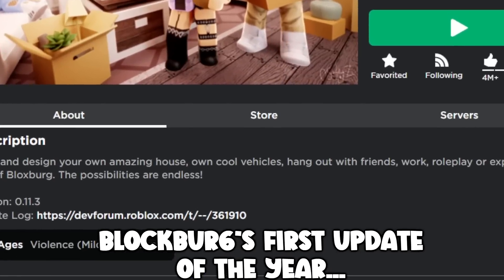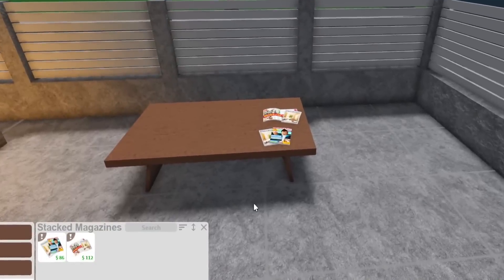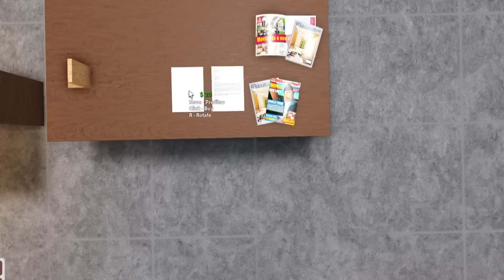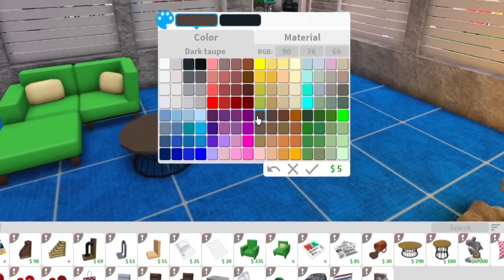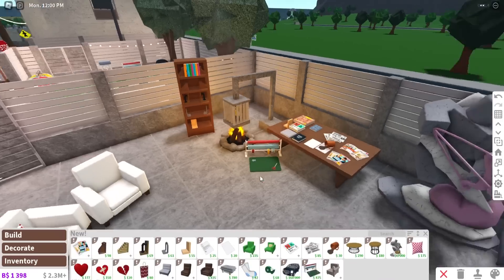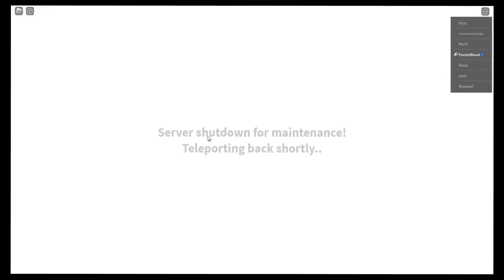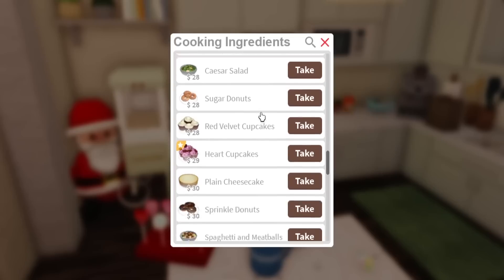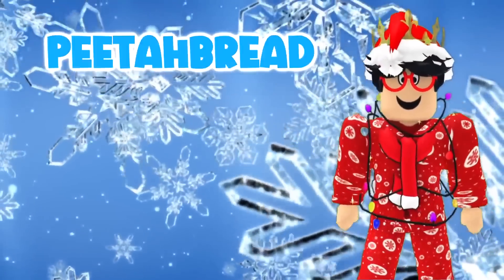BLOXBURG FIRST NEW UPDATE OF THE YEAR... VALENTINES, NEW FURNITURE, FOOD AND MORE!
the first new update in bloxburg of this year is here! it so happens to be the valentines one as well as expected! i wonder what goodies await

Monday - judging more houses (Done!)
Tuesday - the weird things in bloxburg (Done!)
Wednesday - all the strange things I've done while building (Done!)
Thursday - the break day of the week! no video
Friday - bloxburg valentines update overview (Done!)
Saturday - hidden details in the bloxburg update
Sunday - building a house with the new update furniture or a new valentines themed bakery

🔴Recording Program: OBS Studio
🎨Graphics: Adobe Photoshop
🎬Editing Program: Sony Vegas Pro